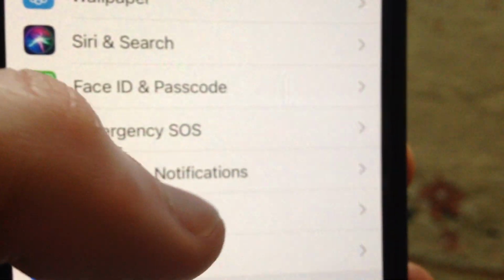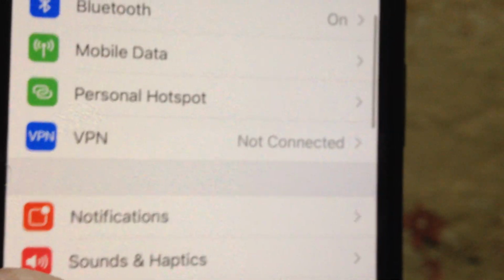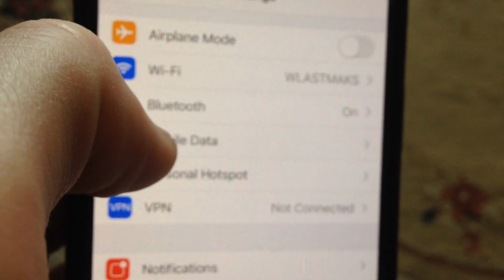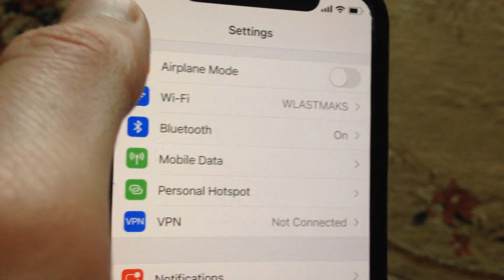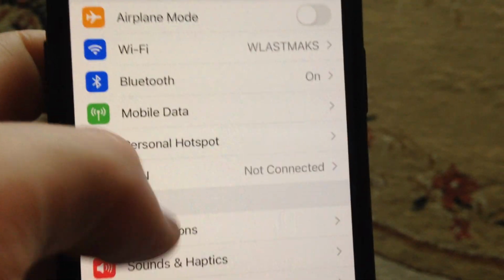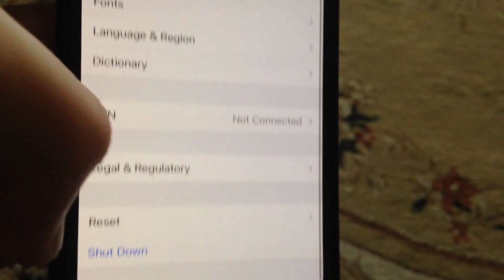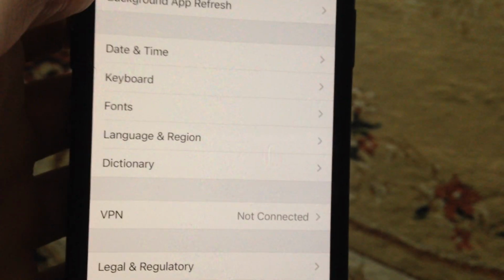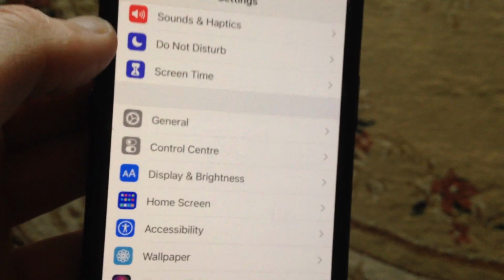Please Check Your Internet Connection Facebook Fix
If you don't know Please Check Your Internet Connection Facebook Fix, this video is for you.